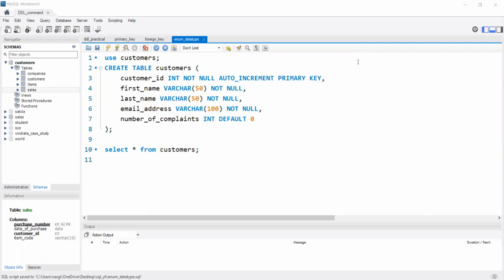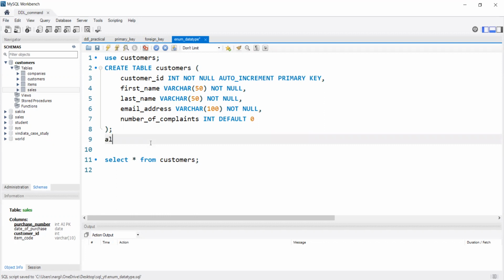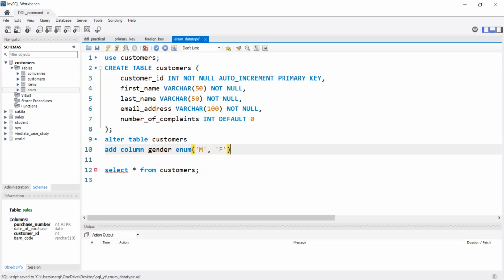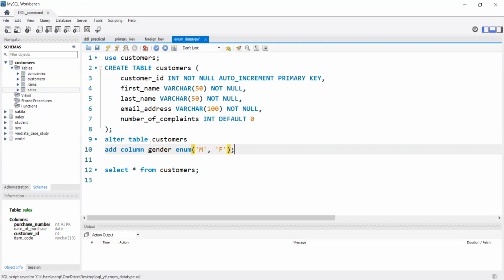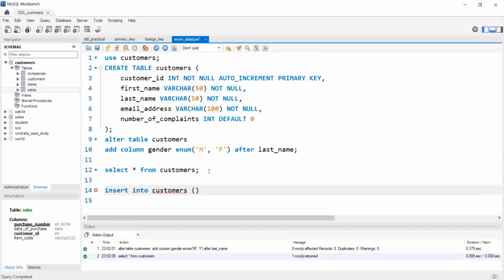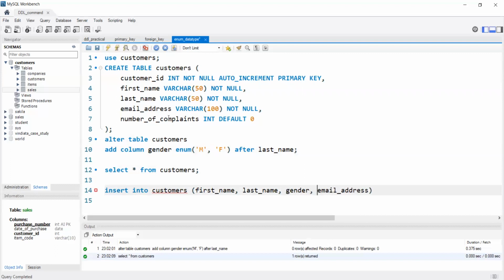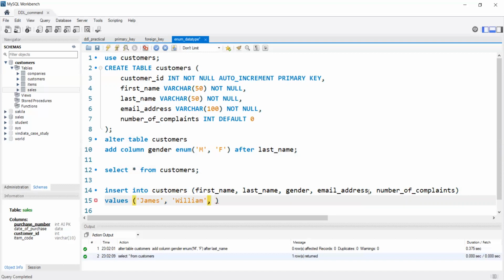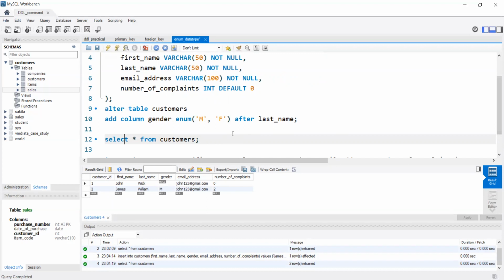Practical Implementation of enum data type in SQL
In this video, you will learn all about the Practical Implementation of enum data type in MySQL workbench.